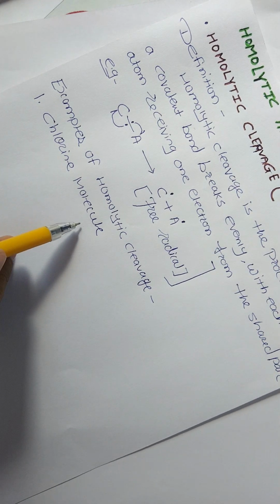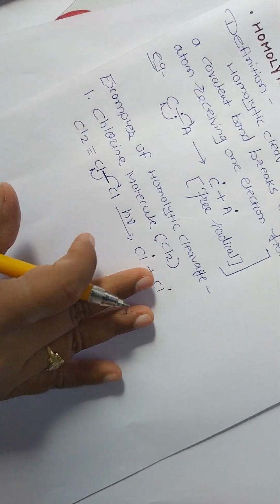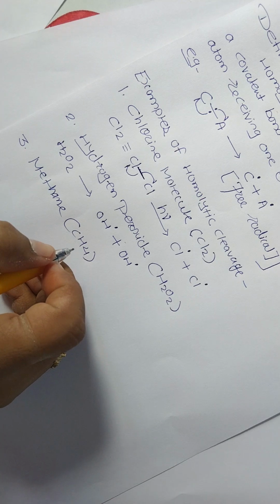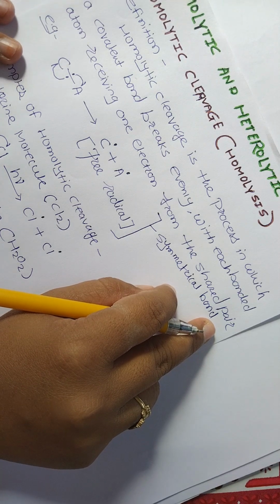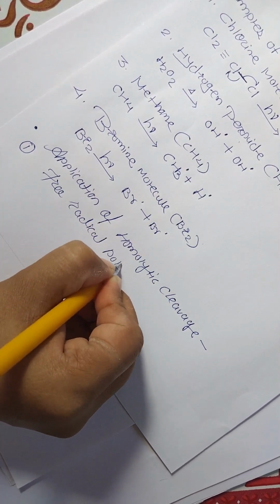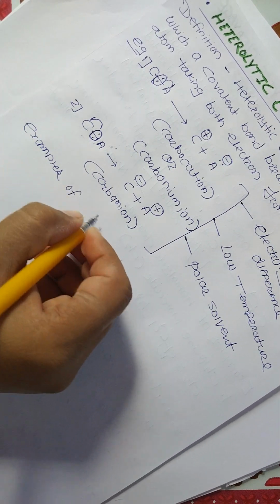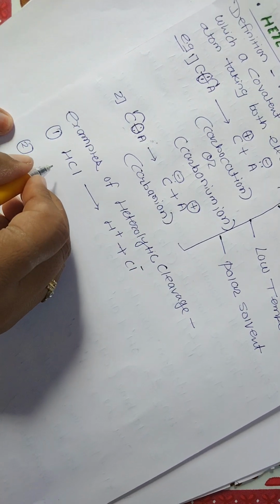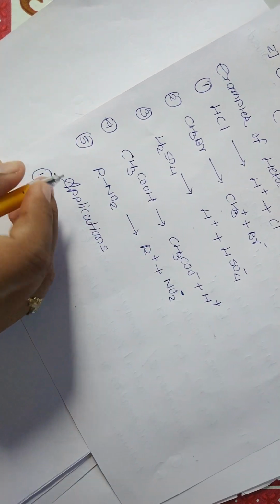"𝐁𝐨𝐧𝐝 𝐂𝐥𝐞𝐚𝐯𝐚𝐠𝐞 𝐌𝐚𝐝𝐞 𝐄𝐚𝐬𝐲: 𝐇𝐨𝐦𝐨𝐥𝐲𝐭𝐢𝐜 𝐯𝐬. 𝐇𝐞𝐭𝐞𝐫𝐨𝐥𝐲𝐭𝐢𝐜 | 𝐆𝐎𝐂 𝐒𝐞𝐫𝐢𝐞𝐬"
Homolytic and Heterolytic Cleavage are fundamental concepts in General Organic Chemistry (GOC). In this video, we’ll explain how chemical bonds break in two distinct ways, with clear handwritten explanations to make learning simple and effective.

✅ What You'll Learn:

✅ Homolytic Cleavage: Bond breaks evenly, forming free radicals.

✅ Heterolytic Cleavage: Bond breaks unevenly, forming a carbocation and a carbanion.

✅ Key Differences between homolytic and heterolytic cleavage.

✅ Role of Electronegativity in bond cleavage.

🎯 Don't forget to:

✅ Like if you found the video helpful.

For 11th & 12th-grade students.
🧪 Part of our General Organic Chemistry (GOC) series.